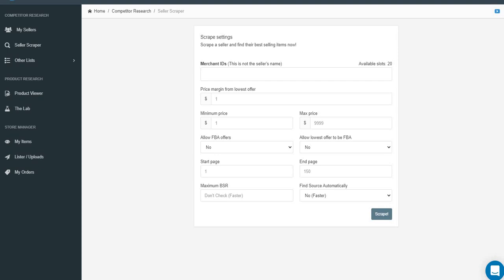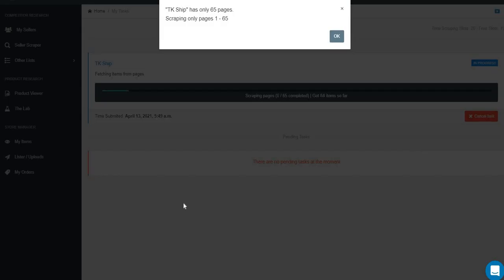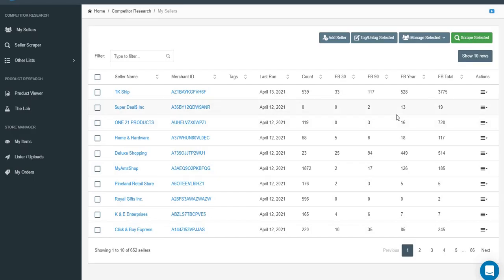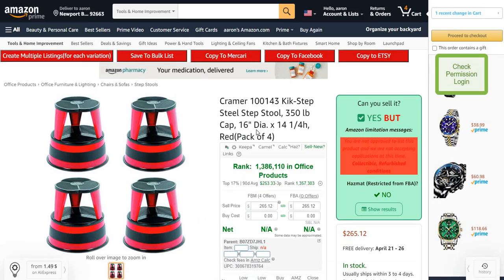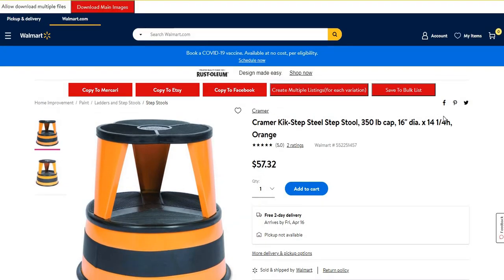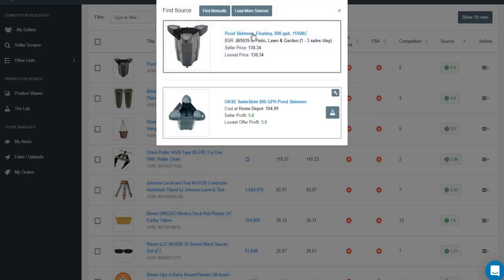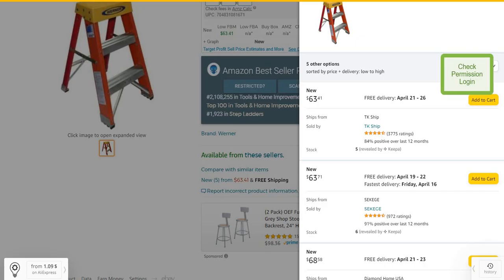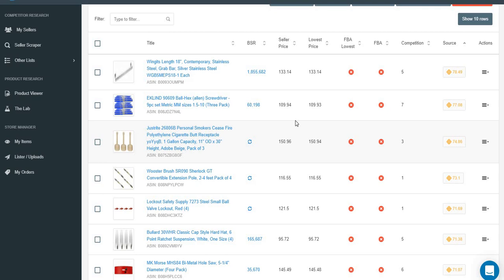How To Use The Best Amazon Dropshipping Software | Finding Profitable Items LIVE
In this video aaron goldsten will go over how to use what he believes is the Best amazon dropshipping software. Drop shipping on amazon is still a great business in 2021, in this video you will see how to find profitable items